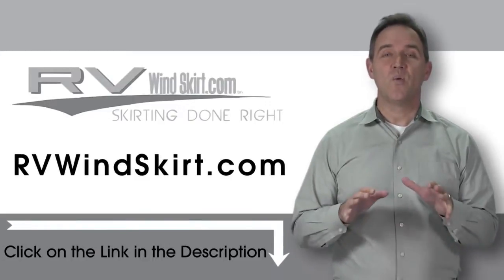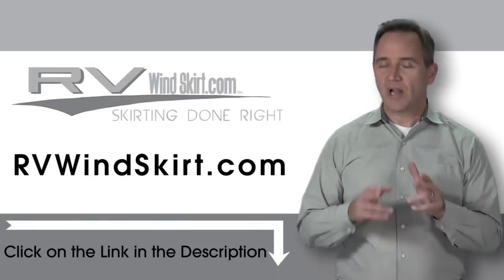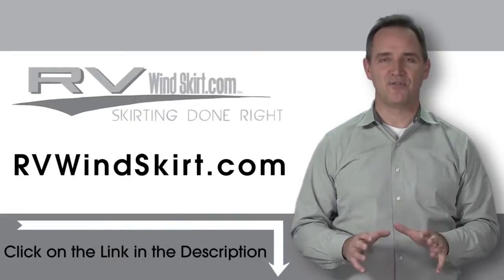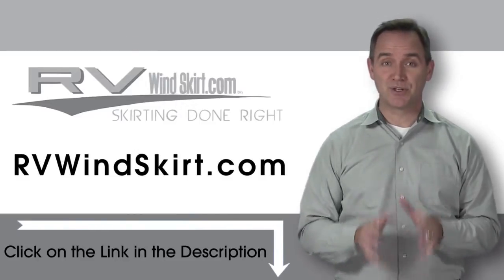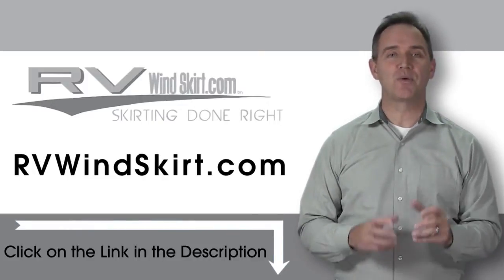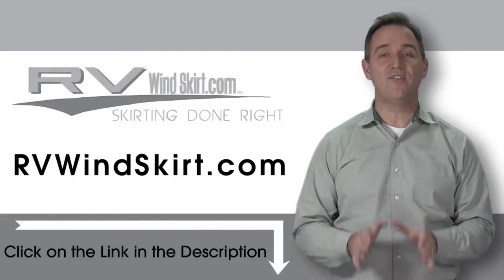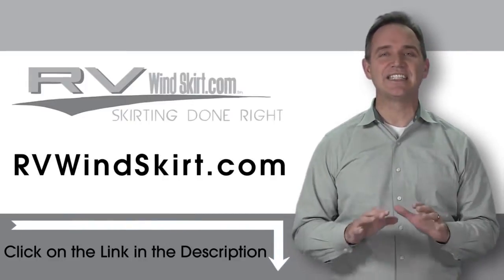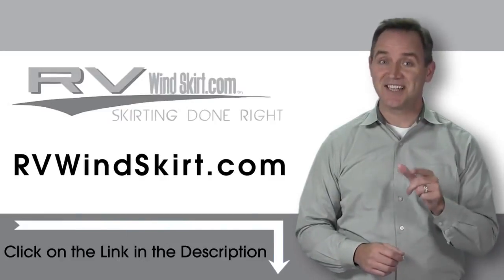Best Camper Skirting is RV WindSkirt™